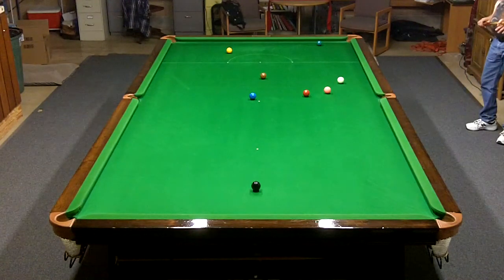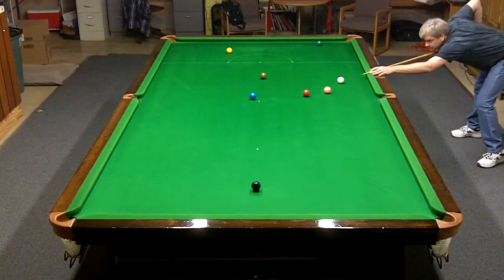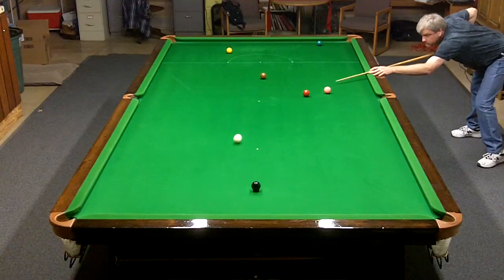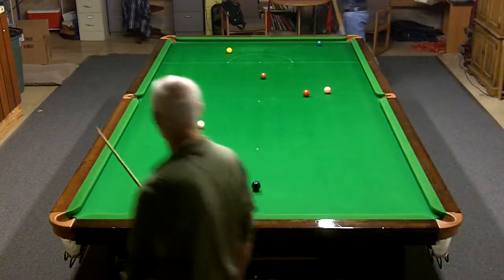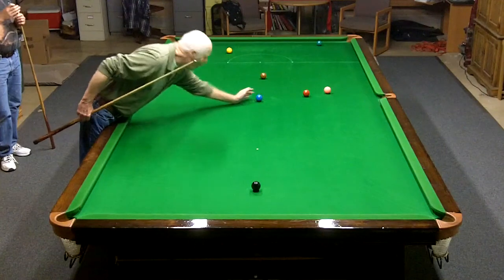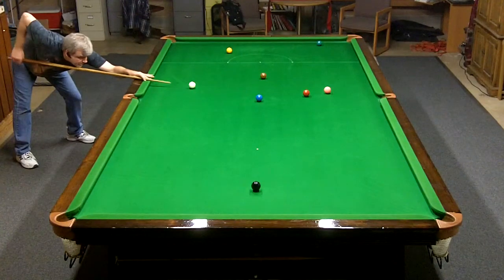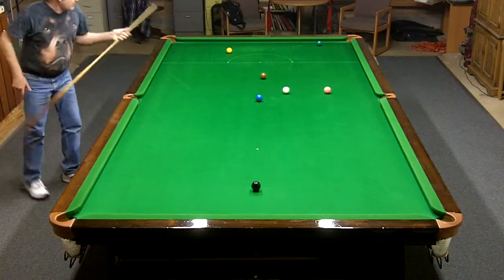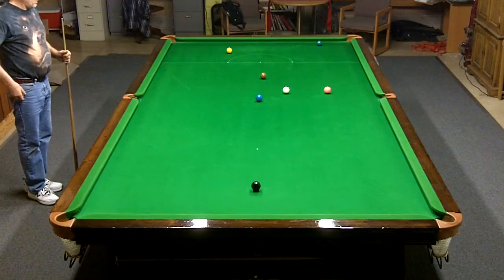Don's Snooker half century and near clearance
Excellent use of stun for position. Stun is often misunderstood by snooker players. Most believe that "stun" means that the cue ball stops dead or barely moves along the tangent line after striking the object ball. Not true...
(Well, that is true, but there is more to it than that.)
There are two possible types of contact between cue ball and object ball: natural roll or stun. Natural roll means just that ...the cue ball is rolling on the cloth like a tire on a road when it makes contact with the object ball. This may be accomplished either by striking with moderate power slightly above center to start the cue ball rolling immediately, or by playing a "drag" shot over a distance where the initial spin is gradually overtaken by friction to become natural roll. These natural roll shots should be avoided because it is much more difficult to predict exactly how much energy will transfer to the object ball and how much energy will remain in the cue ball. Note the brown in the middle (4:05) was a natural roll shot and it was the worst positional shot of this break although it was also one of the easiest to pot; it should have been played as a stun run through.

On the other hand, "stun" means that the cue ball is sliding, not rolling, when it strikes the object ball. There may or may not also be a variety of spins on the cue ball when the stun shot is played. A "draw" or "screw" are also considered to be "stun" shots as the cue ball is sliding when contact is made with the object ball. These spins, then gripping the cloth after the initial contact, are much more predictable and controllable. Note the precise draw after potting the green at 3:50; the precision "feel" on such shots is something that can be learned over time. Natural roll positions can never be learned accurately because the frictions involved are constantly changing and the balls involved will react differently at different times. (This is the same reason why "kicks" are so unpredictable.)

When playing snooker, stun shots in one form or another should be the shot of choice at least 75 per cent of the time, hopefully even more often. Natural roll shots should only be played when there is no alternative, such as the pink in the middle (begin at 3:01)...the pot of the previous red was a failed attempt to put the white on a good stun line to draw to the yellow. As it turned out, every possible stun line created a crossing path on the yellow position and at best, would put the white ball in line tight up against the green cushion. Instead, a cautious (notice the hesitation) natural roll shot allowed white to roll off the cushion on a line directly toward yellow so that power was less important; it would still be fine if power ended up stronger or weaker.